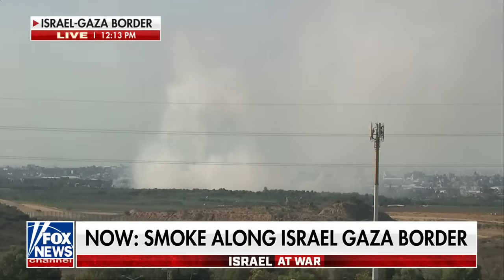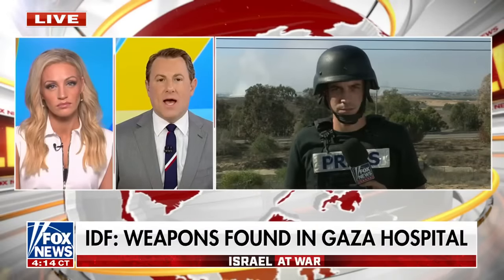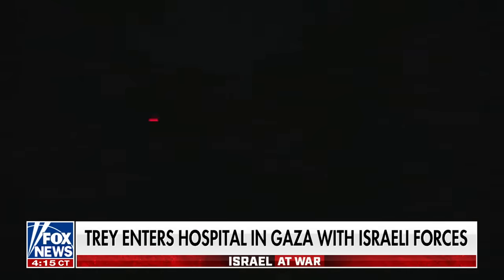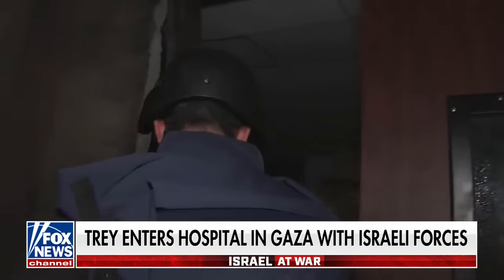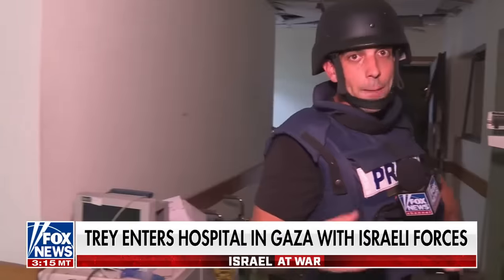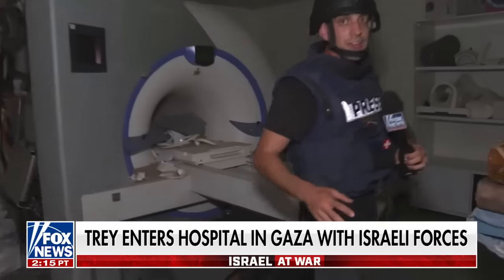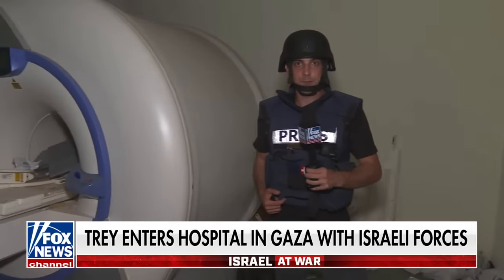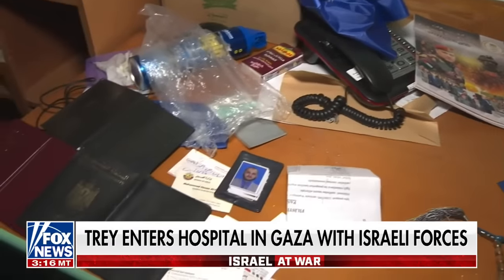Trey Yingst enters Gaza hospital with Israeli military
FOX News' Trey Yingst reports the latest from southern Israel.